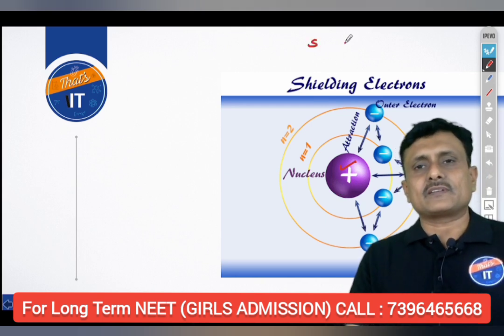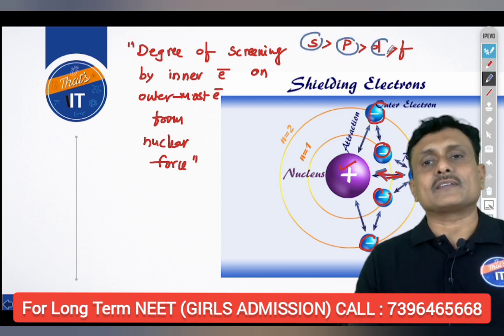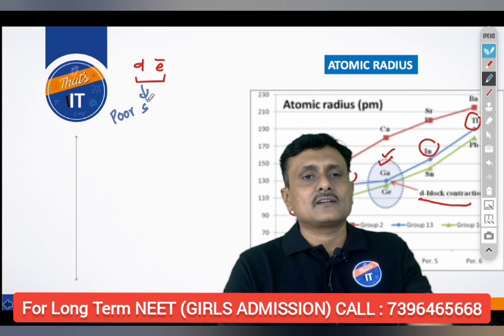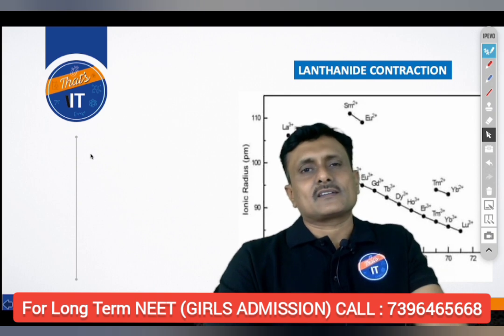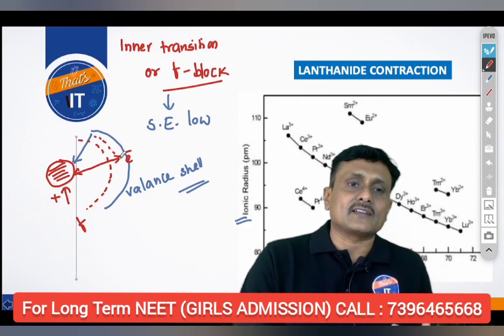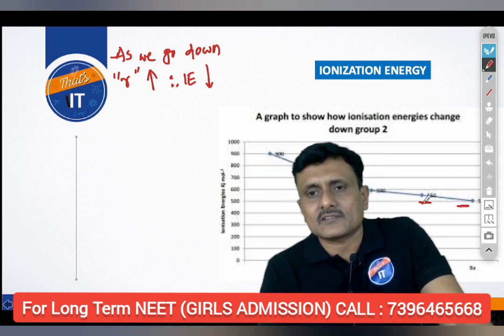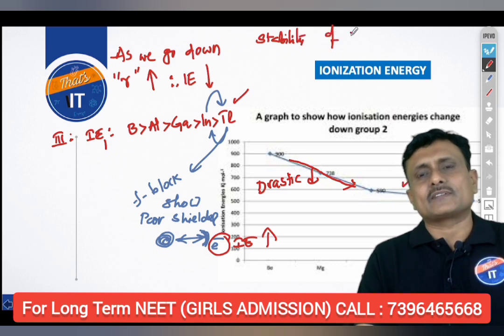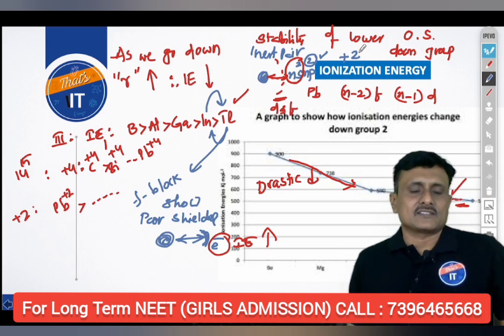what is shielding/screening effect ? | JEE/NEET Classes by KASU Sir